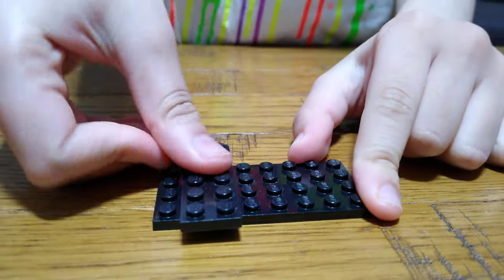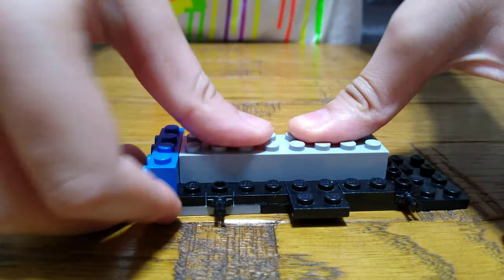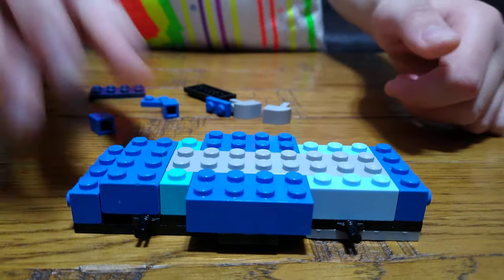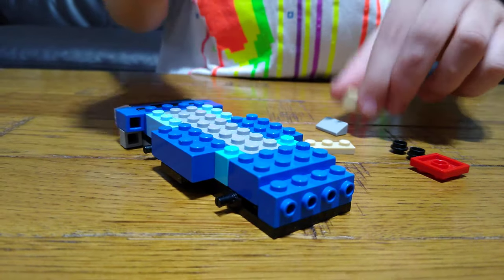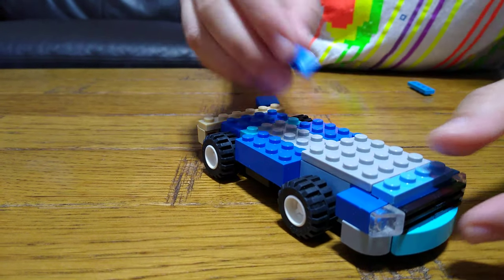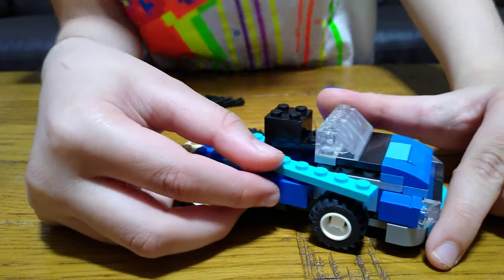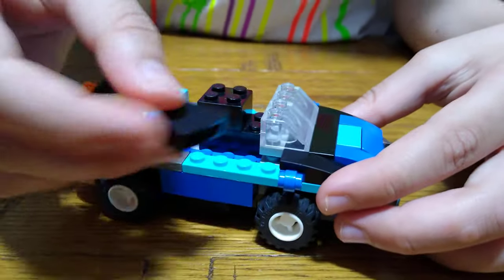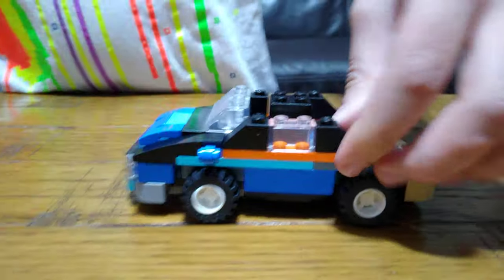Building my Blue Lego Creation Racing Car in 4K UHD Video Quality